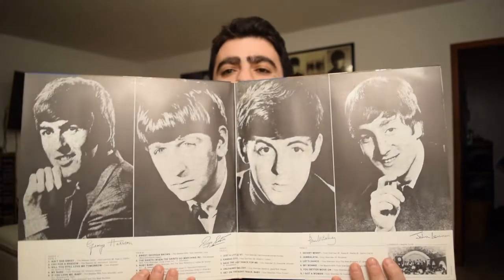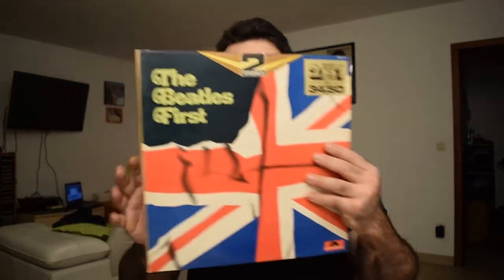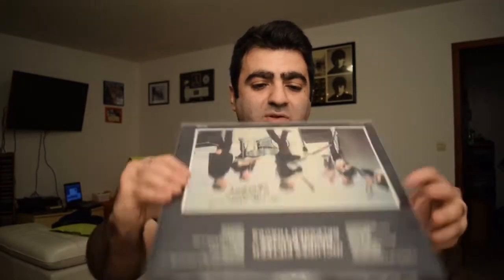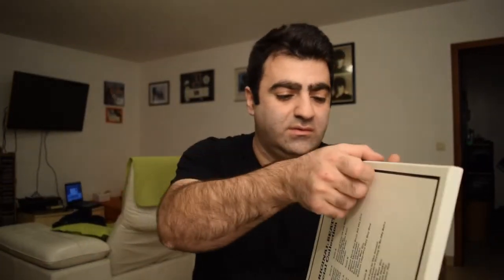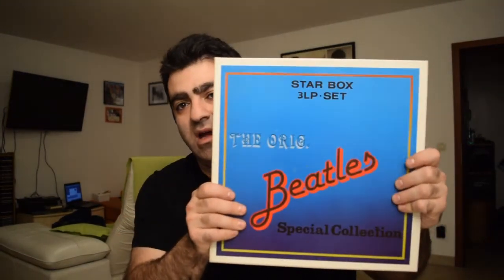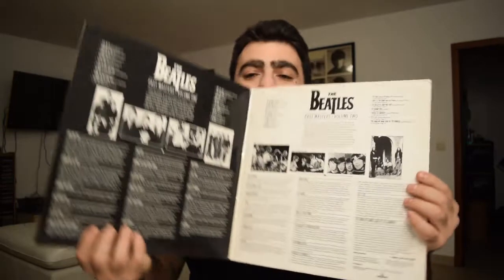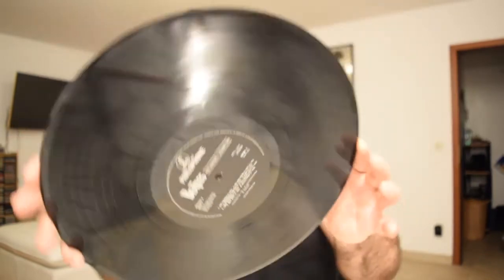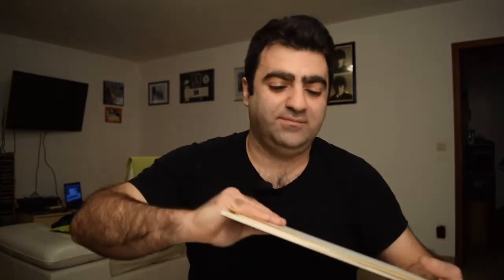#3. My Beatles collection of non UK albums and one from UK